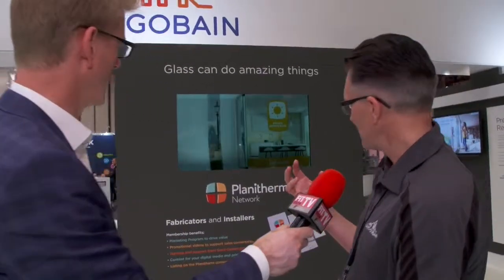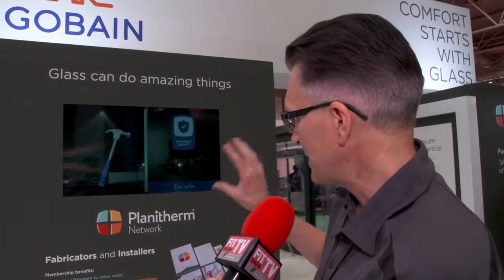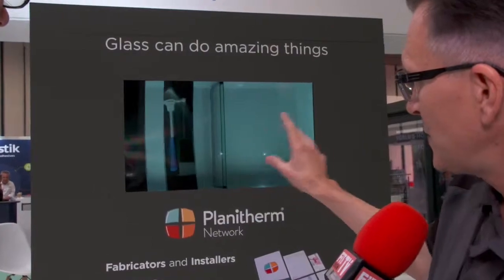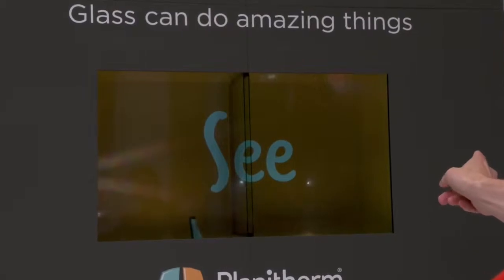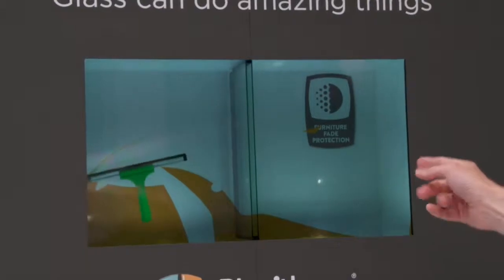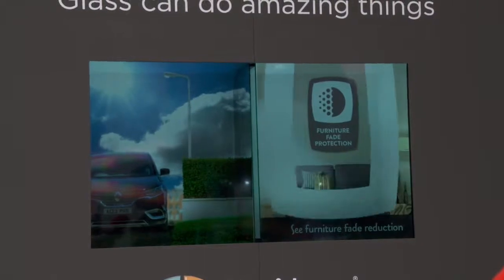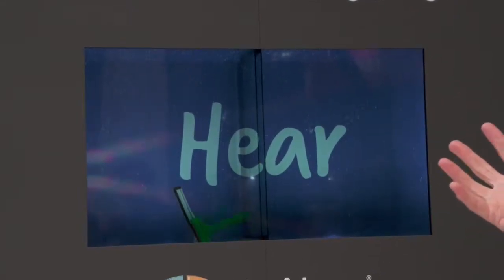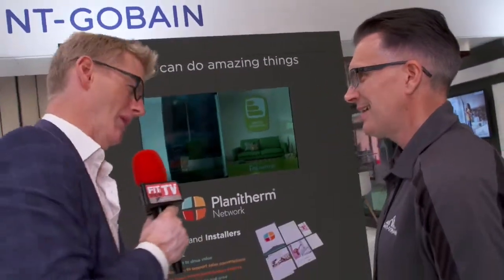Saint Gobain at the FIT show 2019